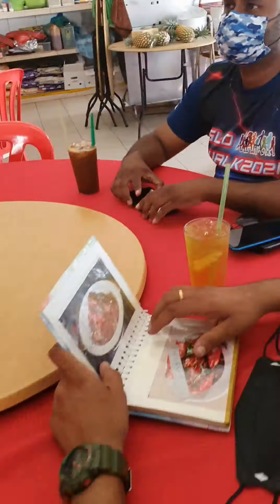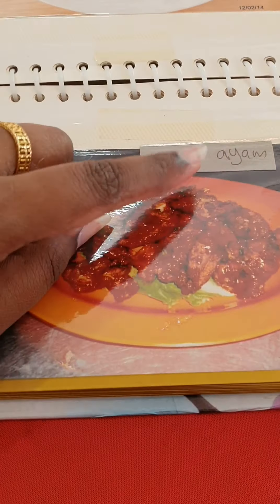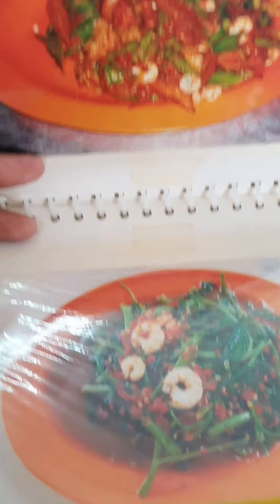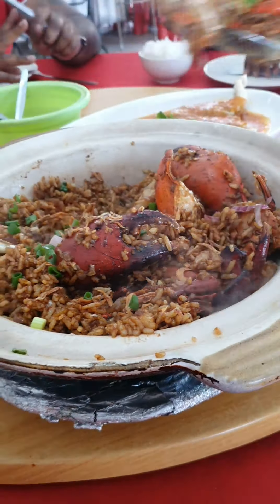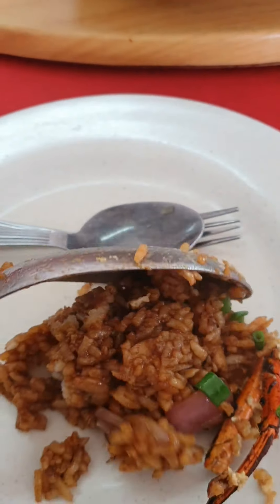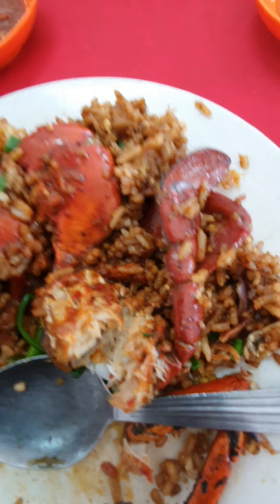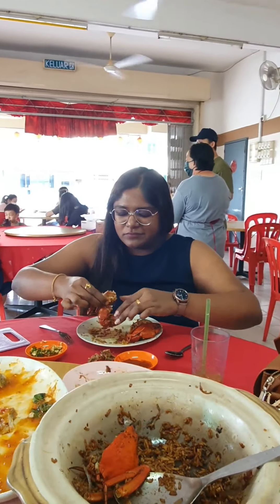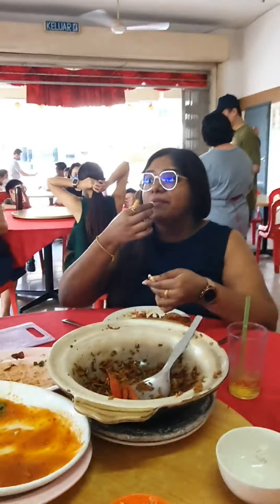Chinese Mudcrab Claypot Rice! Malaysian Chinese Meal.